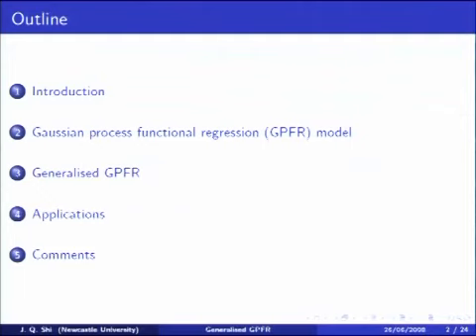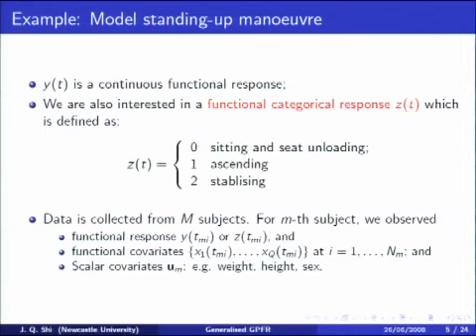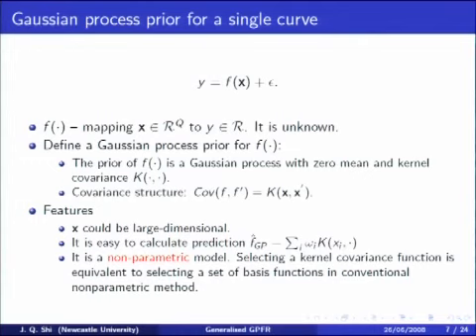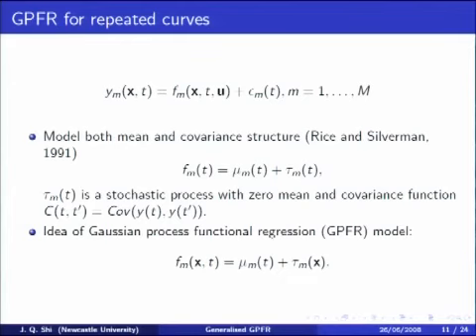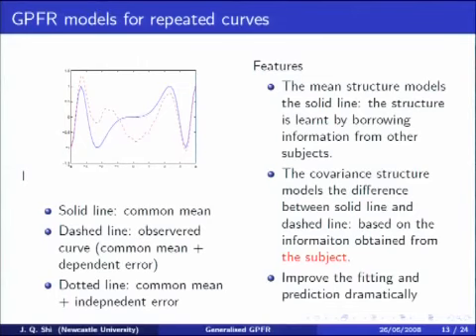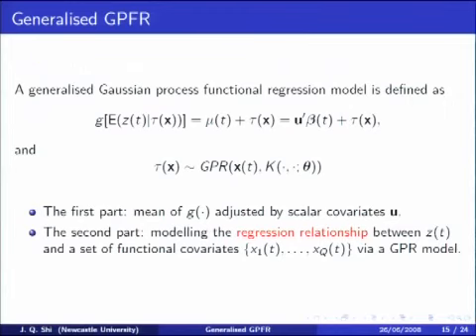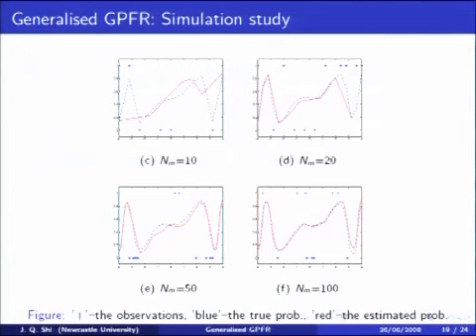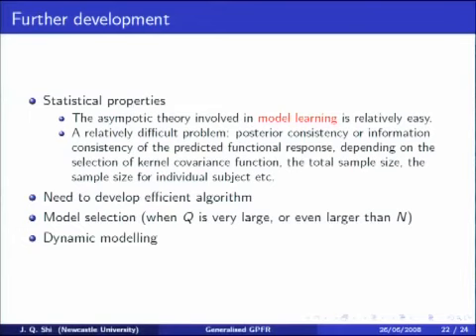Dr. Jian Qing Shi | Generalised gaussian process functional regression model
Title: Generalised gaussian process functional regression model
Speaker: Dr Jian Qing Shi (Newcastle University)
Date: 26th Jun 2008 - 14:20 to 14:40